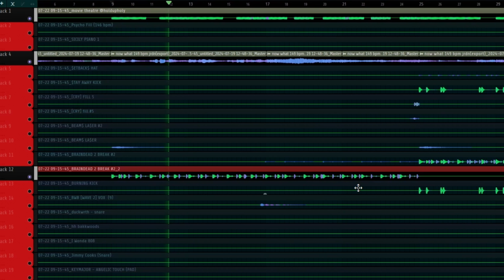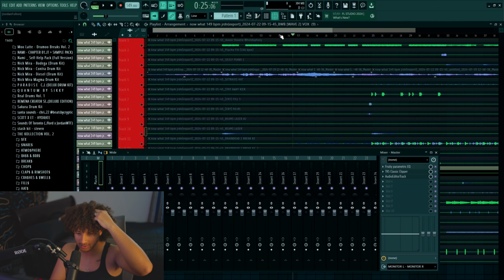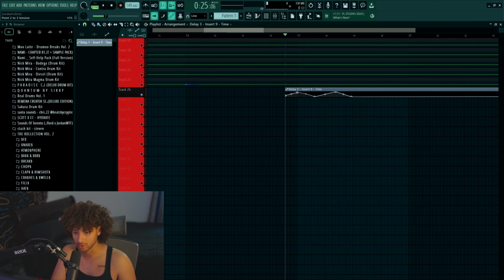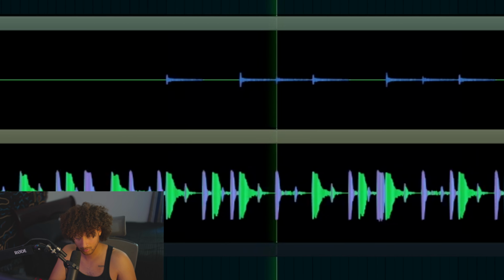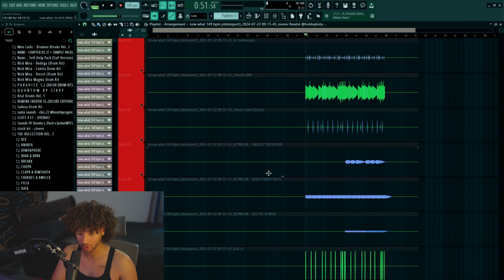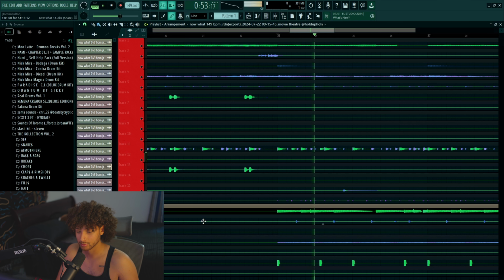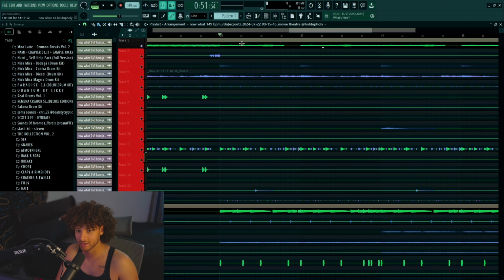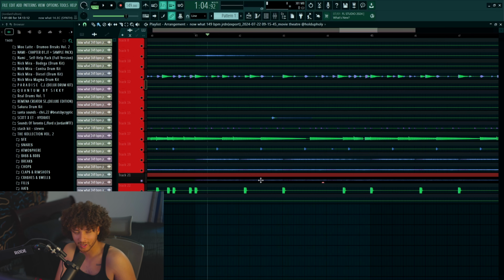HOW TO MAKE CRAZY BEATS FOR TRAVIS SCOTT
how I make crazy beats for travis scott in fl studio

0:00 Intro
0:12 Beat preview
0:24 How I found the sample
0:47 How we flipped the sample
1:12 Bass
1:27 Drum Break
2:10 Percs & Vox
2:20 How To Automate Delay
3:16 The Build Up
3:46 Kicks
4:00 The Drop
4:46 808s
5:11 Piano & More Melodic Accents
5:33 Synth
6:07 More Drums
7:33 What It Feels Like
7:58 Outro
8:13 FINAL BEAT LISTEN